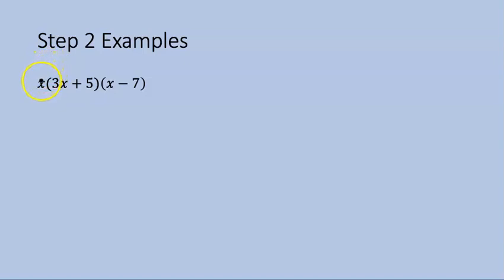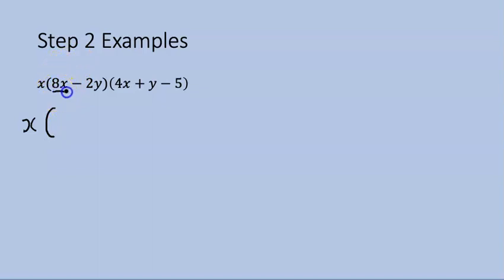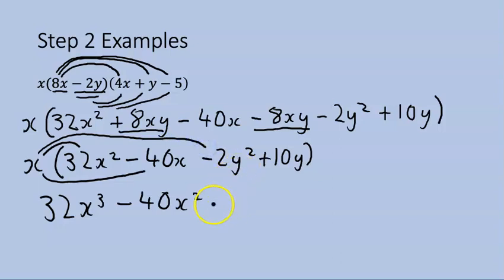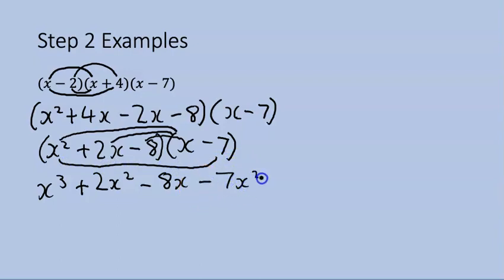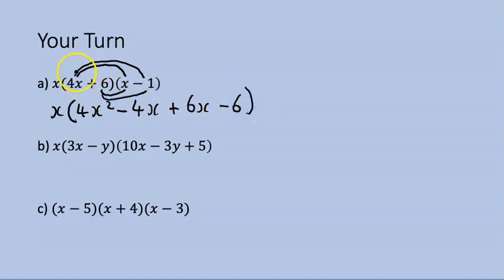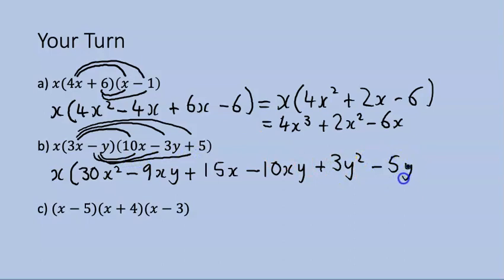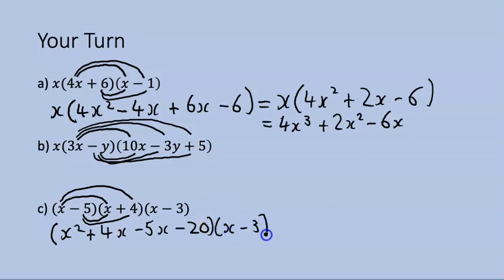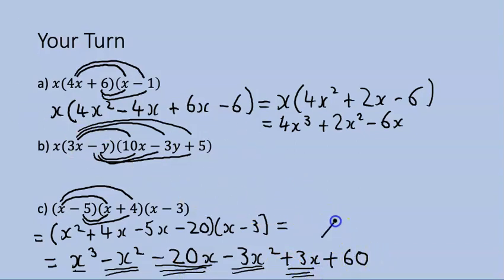Expanding Brackets Part 2